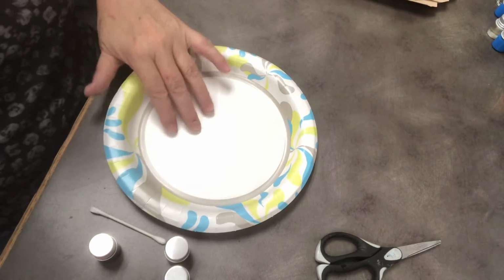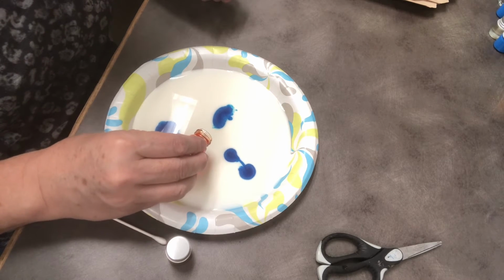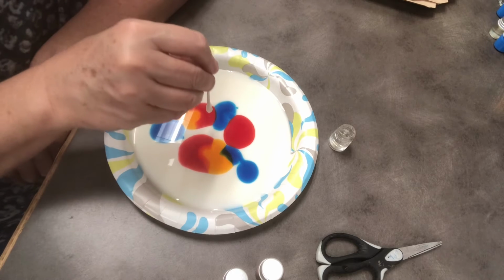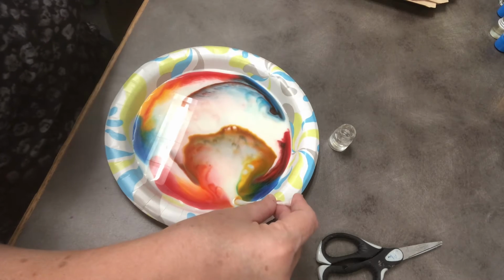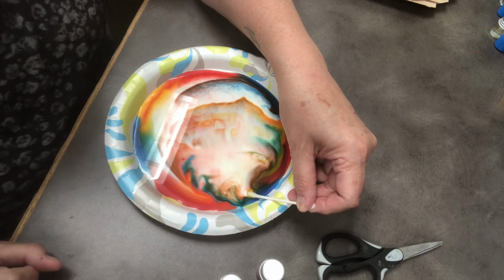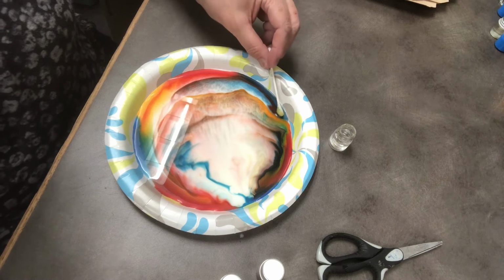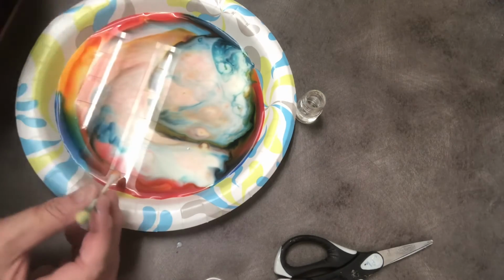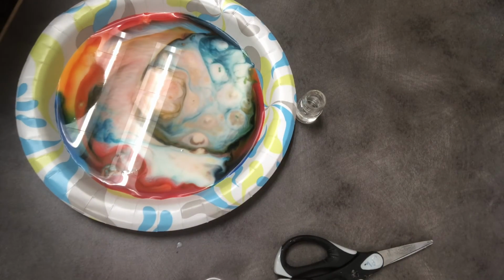Milk Magic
Follow along with Ms Wendy and do this fun experiment with milk and dish soap!